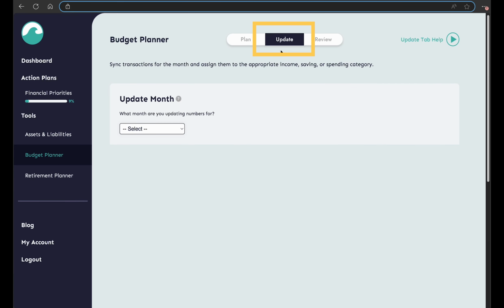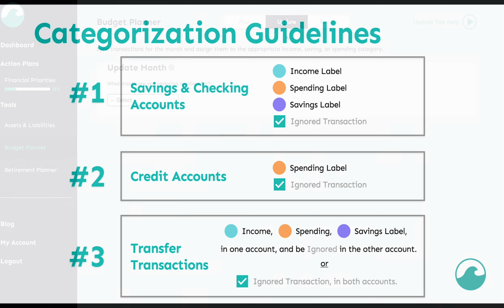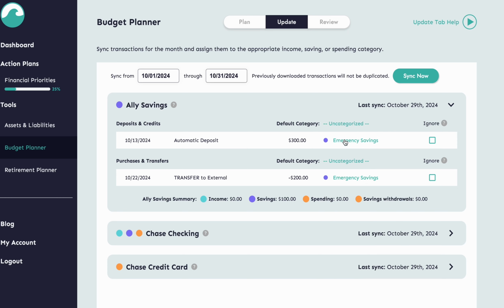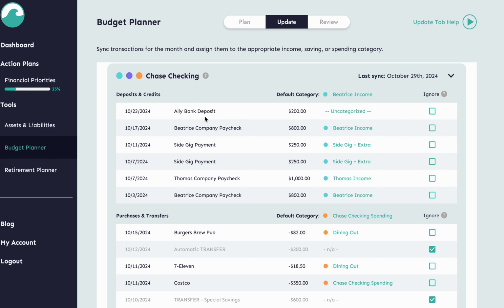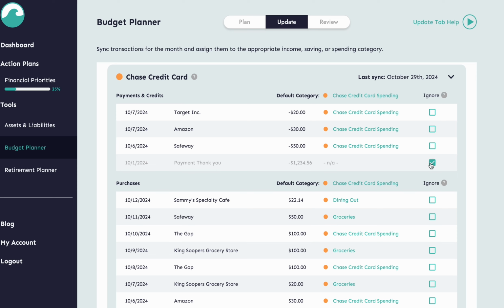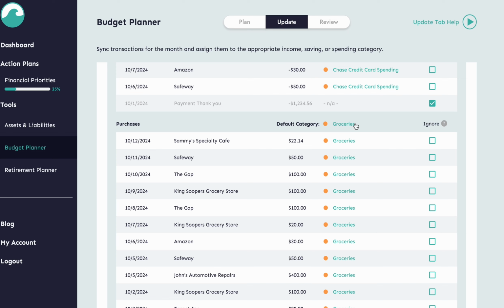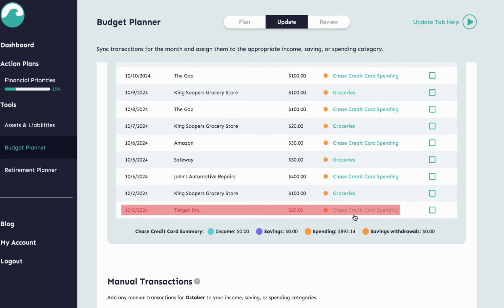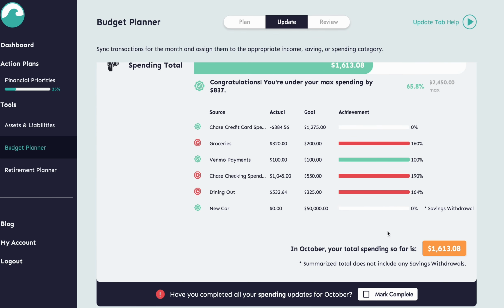Budget Planner Update Tab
The Update tab is where you make once a month updates to your budget plan by categorizing transactions and seeing your results for the month.